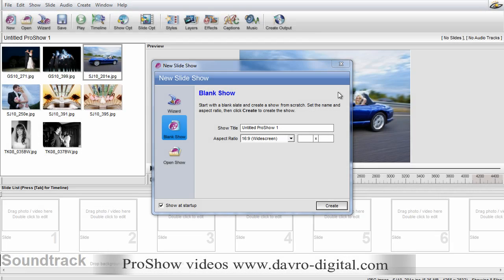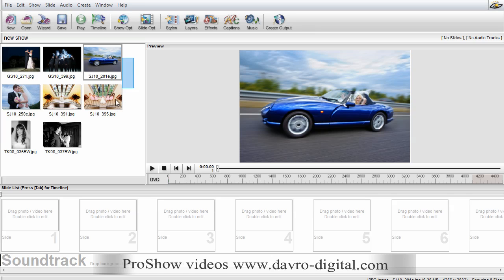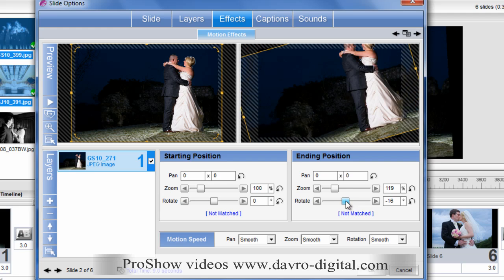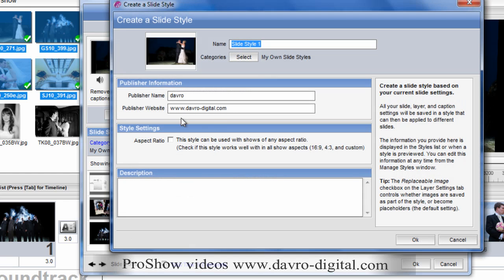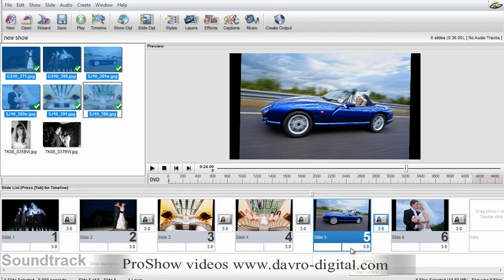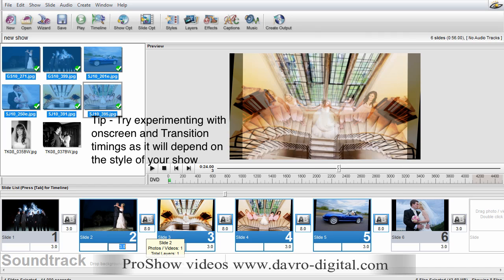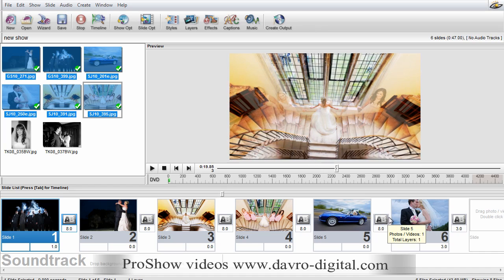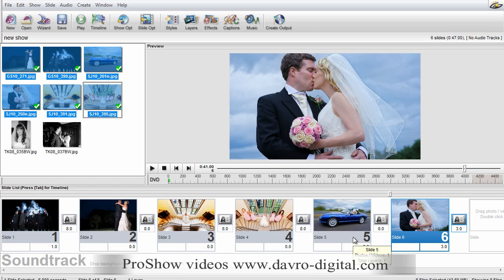Zoom and Rotate ProShow Gold 4.5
Adding movement and rotation to slides can really add to your slide shows. In this video we first look at creating the movement then saving it as a Slide Style, making it easier for us to add it to a sequence of slide.